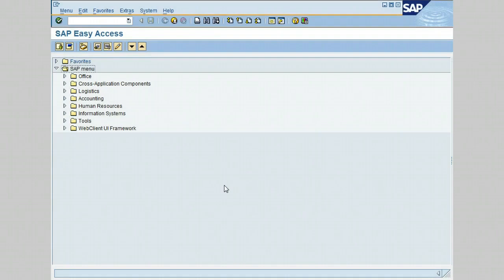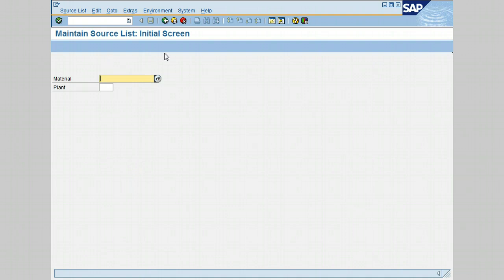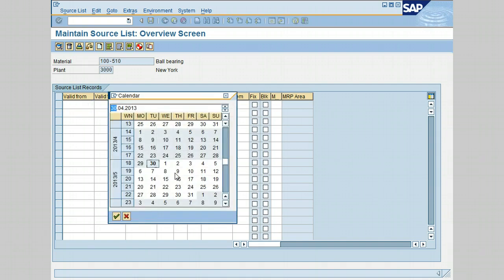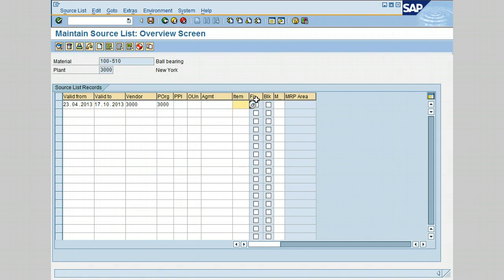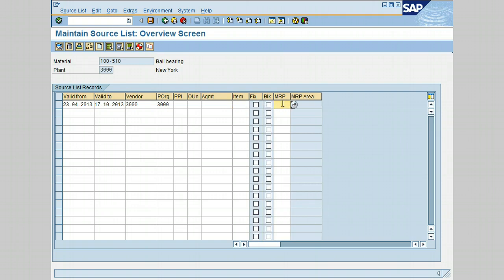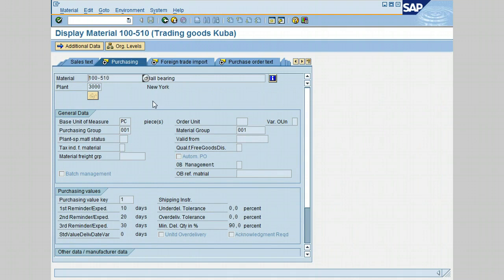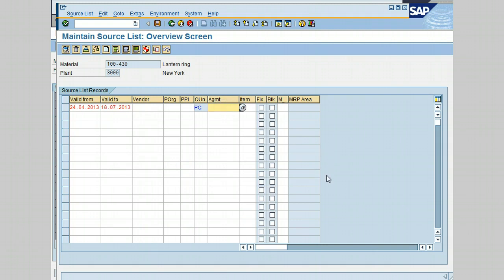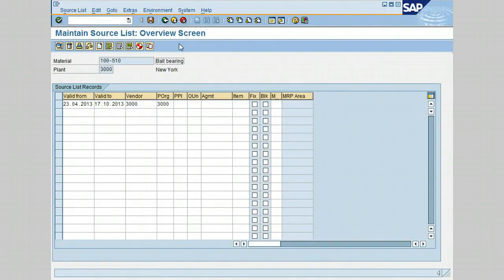Sap MM Maintain Source List